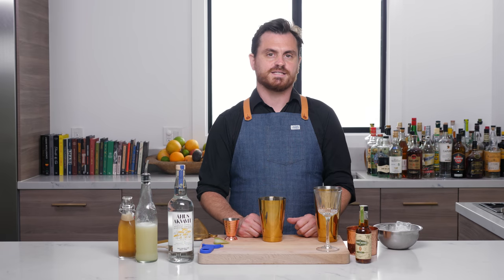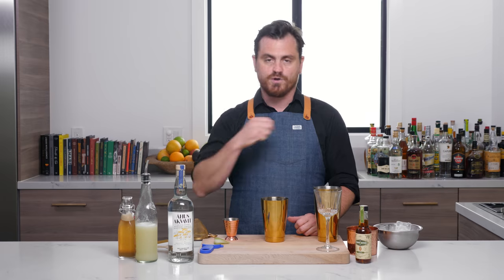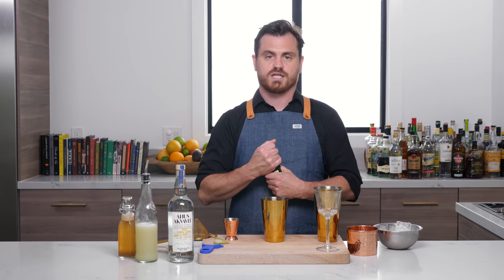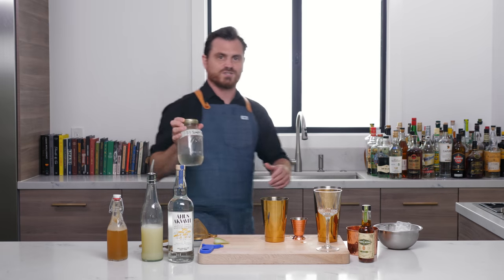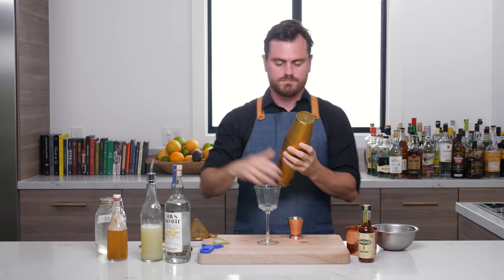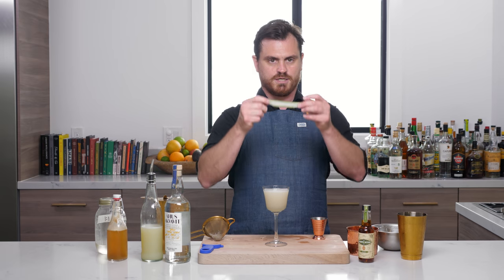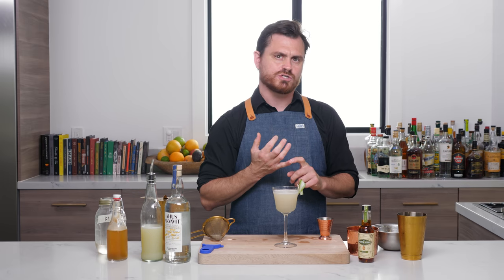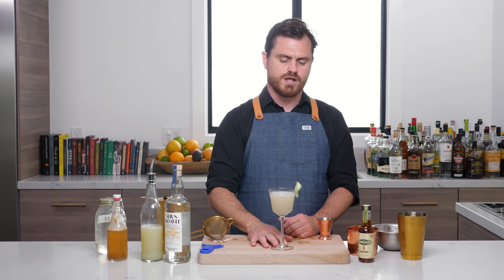Modern Classic: Systema Naturae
This drink was created by Malina Bickford, the brand Ambassador for Åhus Akvavit. It is a wonderfully bright and refreshing drink perfect for the hot days we have ahead of us and utilizing a spirit you just don't see that often. We have also not done too many episodes with Aquavit and that will change. For those of you who don't know, Aquavit which is short for Aqua Vitae (Water of Life  in Latin) was created during the 15th Century by monks who used it as a medicine comprised of secret blends of botanicals distilled into a clear spirit and thought to have mystical properties.
Aquavit is made by macerating neutral grain spirit with Caraway and/or dill, which should be it's main flavoring components and the product should be no more than 37.5% alcohol. To create a "Swedish Aquavit" There must also be fennel and actually be produced in Sweden. There are other styles of Aquavit produced in Norway and Denmark and each have their own flavoring requirements which create a spirit distinct to their region.

Here's The Specs:
2oz (60ml) Åhus Akvavit
1.25oz (37.5ml) Granny Smith Apple Juice
3 Dashes Celery Bitters
Celery Peel Garnish